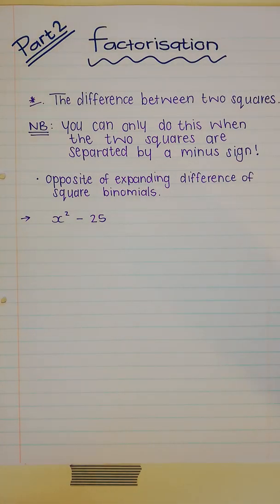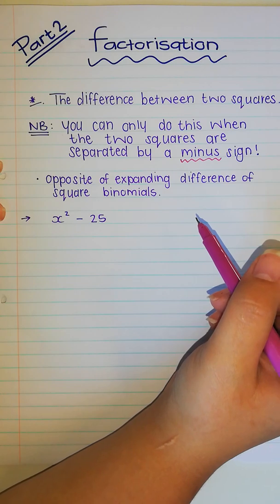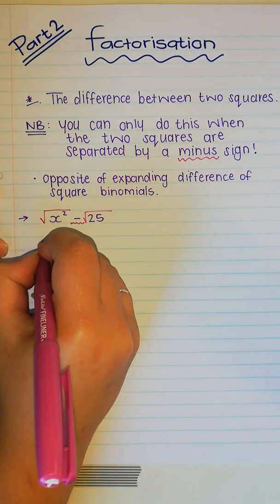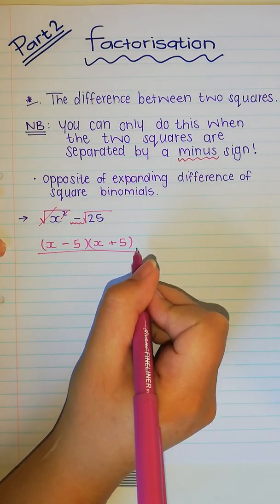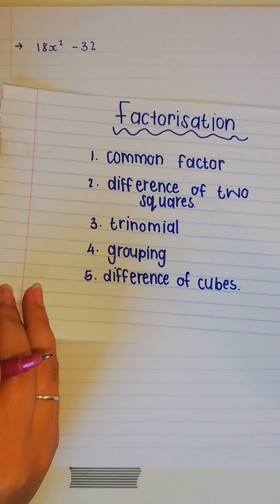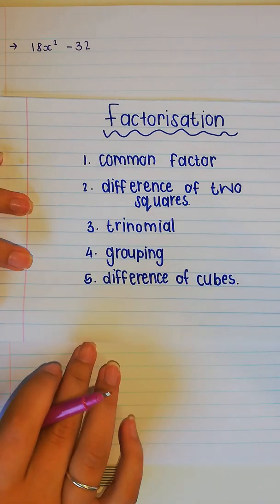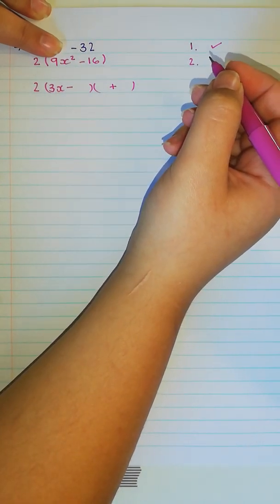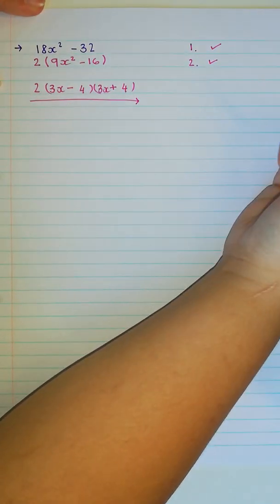Factorisation Part 2 Difference between two squares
Difference between two squares
What to do and what to look out for